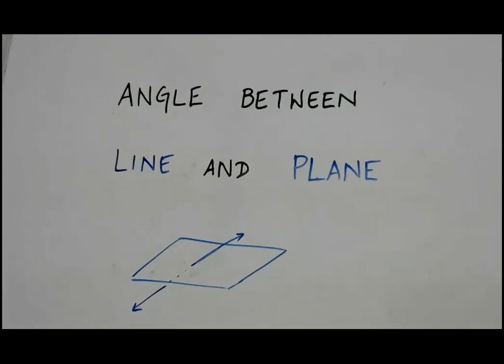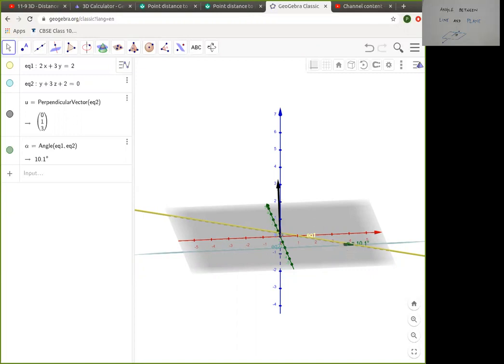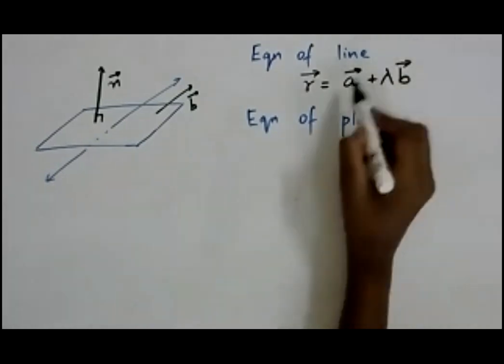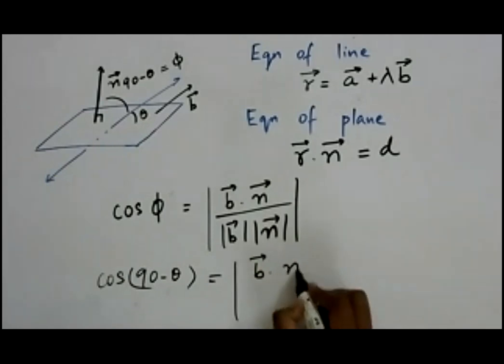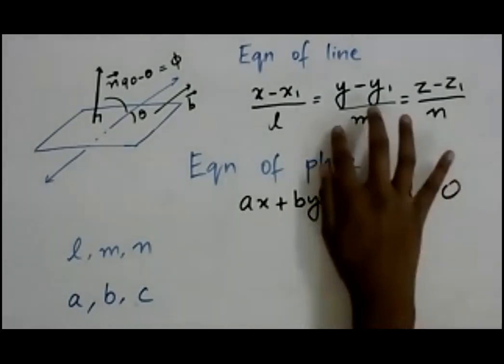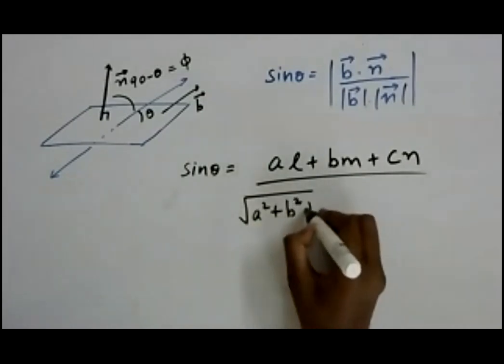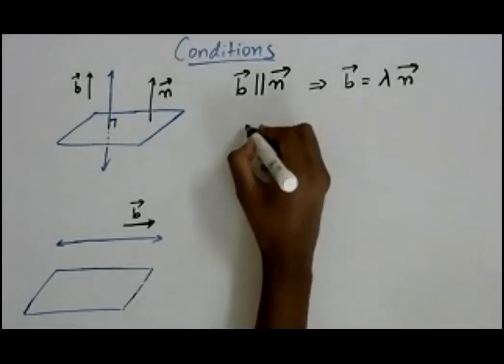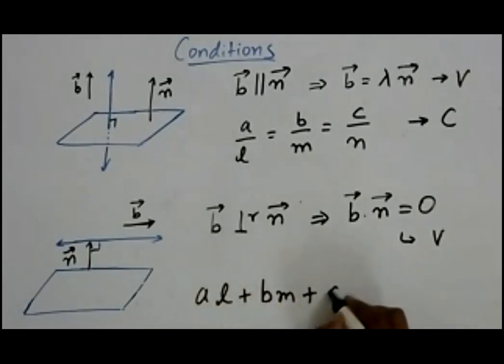Lecture 7 Angle between a line and a plane